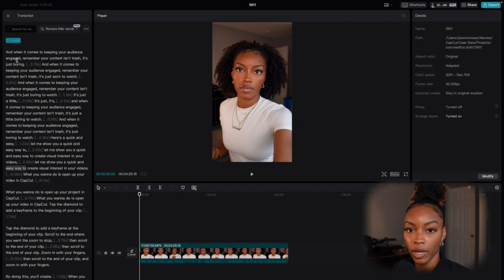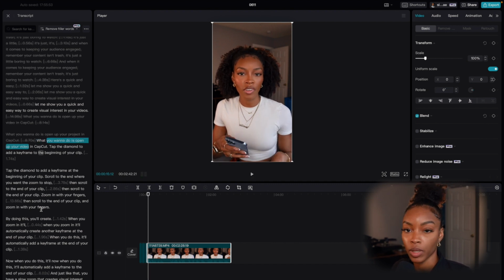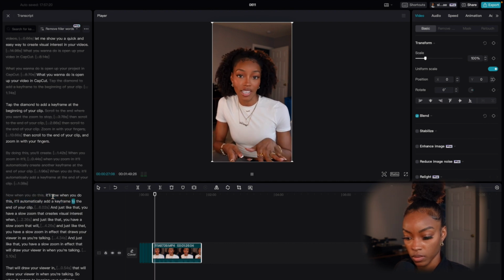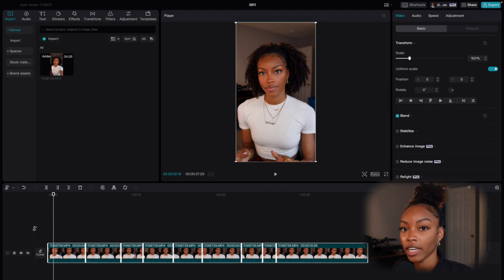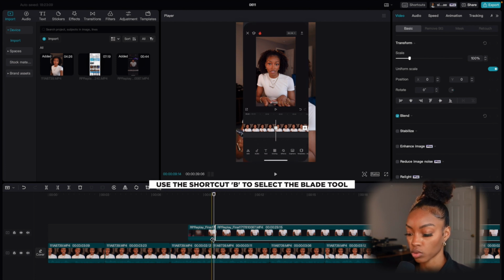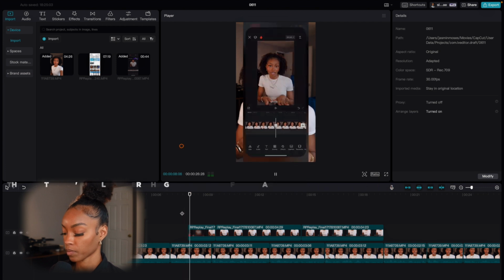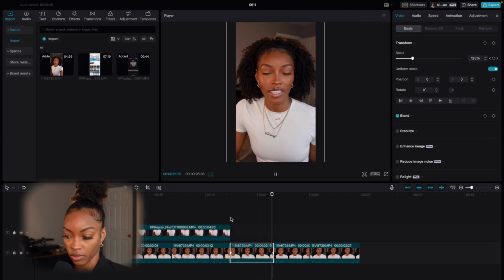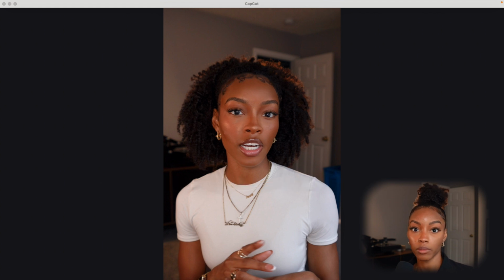I Started Using THIS and Learned How to Edit Videos Like a Pro!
Here’s a beginner tutorial on how to edit on capcut desktop using the transcript based editing feature. If you are a beginner this is a simple way to edit videos fast!  This has been a game changer for me when it comes to editing talk through videos. I love you guys & until next time…xoxo, slim

FTC → Opinions shared in this video are honest and based on my experience with the products and the company.

✨ Timecodes  ↓
0:00 - start of video
0:25 - open capcut desktop
0:33 - import footage
0:40 - transcript based editing
1:48 - culling through content
11:31 - finishing touches
14:08 - final edit
15:37 - what’s next

📸  CAMERA SETUP ↓
► Softbox Lights
► Canon EOSR -
► Canon 24mm Lens -

🎙️ AUDIO ↓
► Zoom Recorder
► PreSonus PD-70 Dynamic Vocal Mic